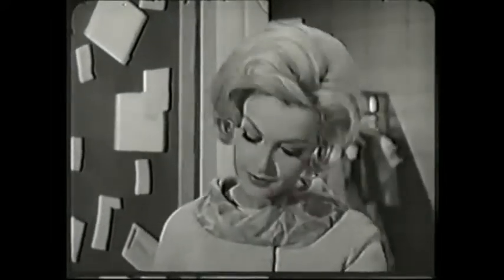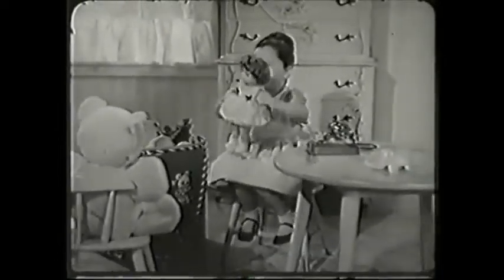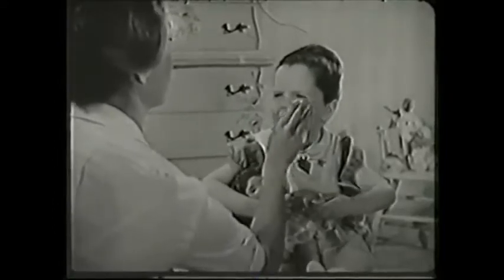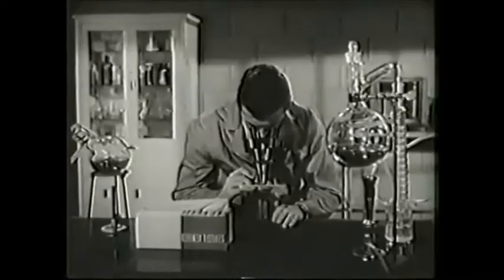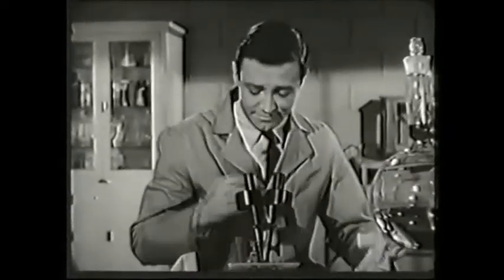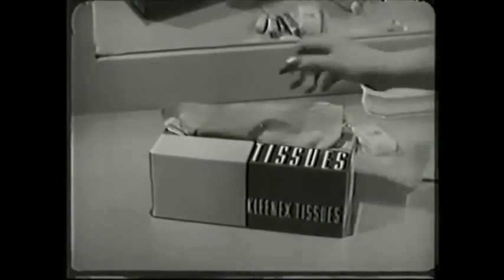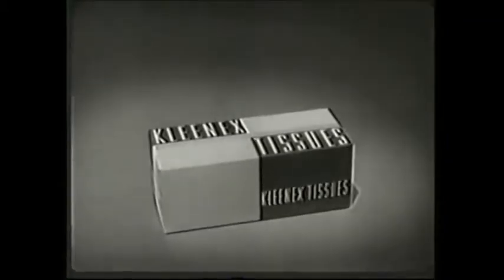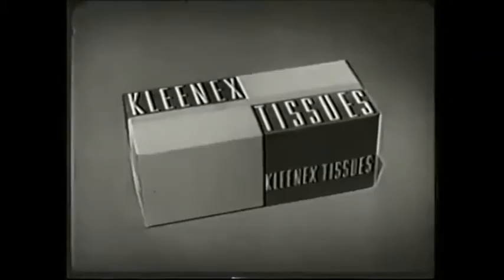Blow On These: Kleenex Tissues 1962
Vintage TV commercial